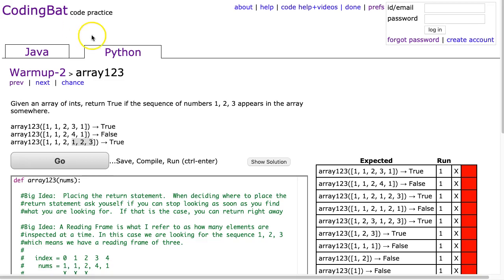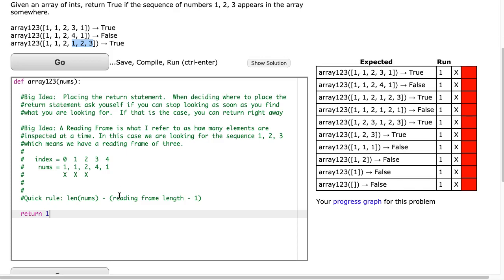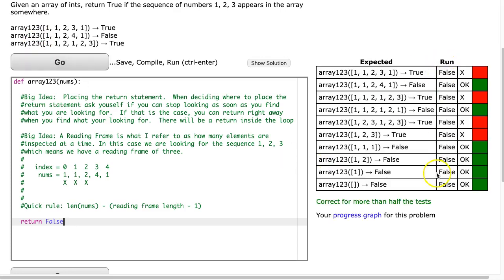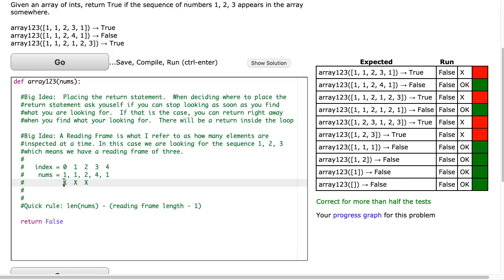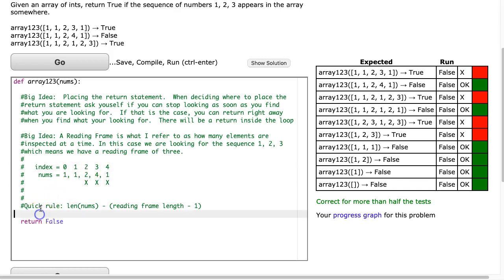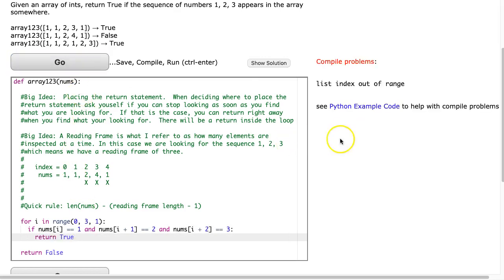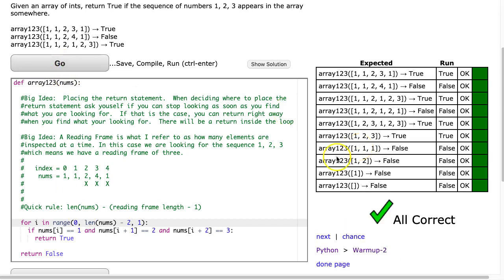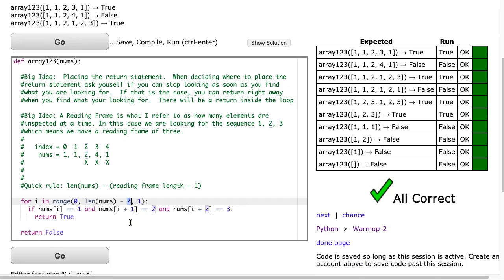Codingbat - array123 (Python)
This is a video solution to array123 from warmup 2 in codingbat.  It is a python solution.  You can find all my solutions with comments in my github repo